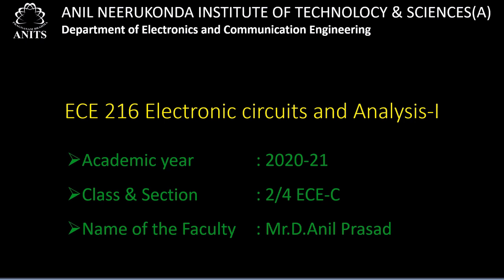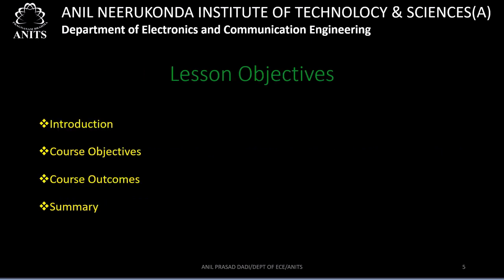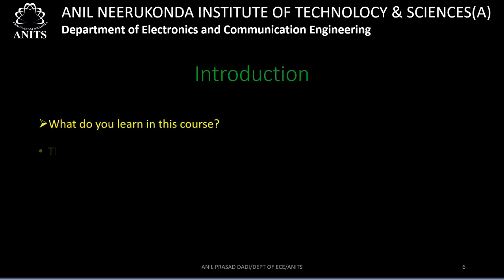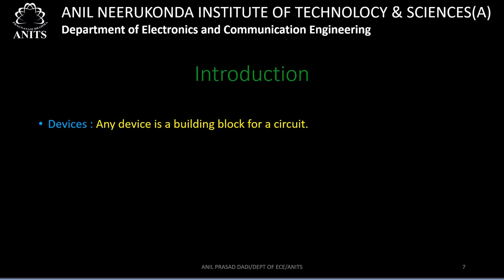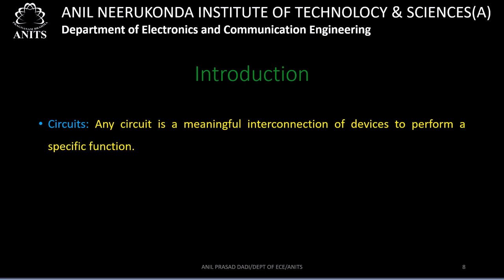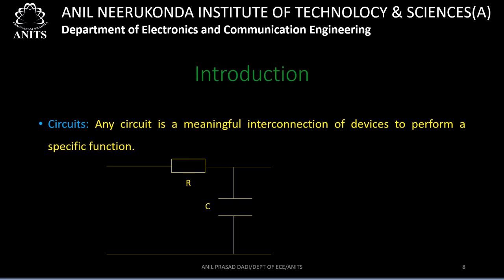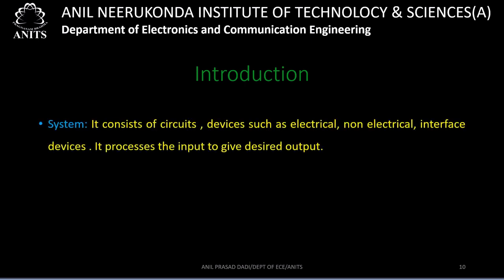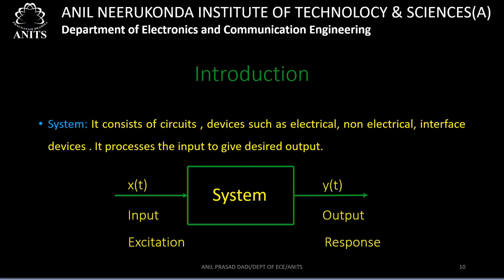ECA I Lecture #1 Course Objectives